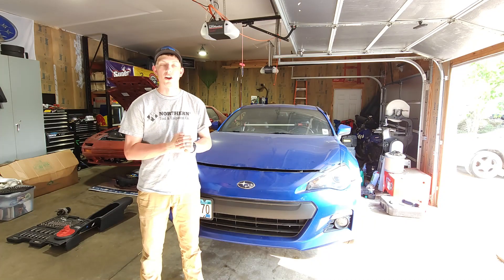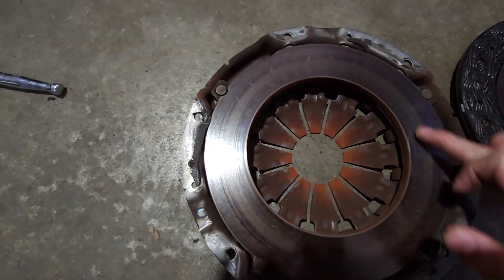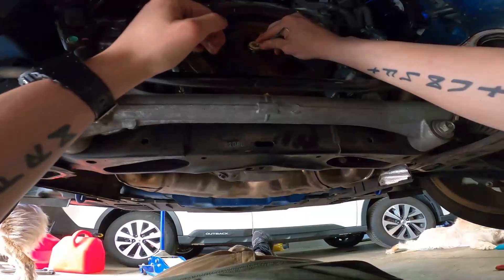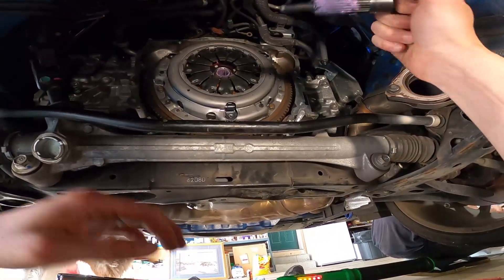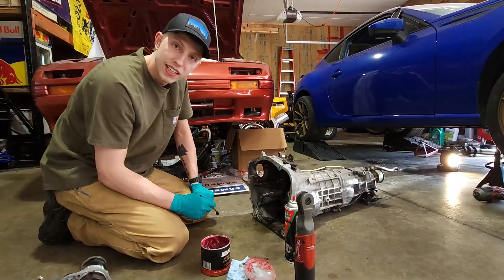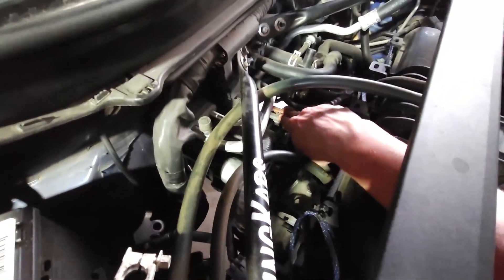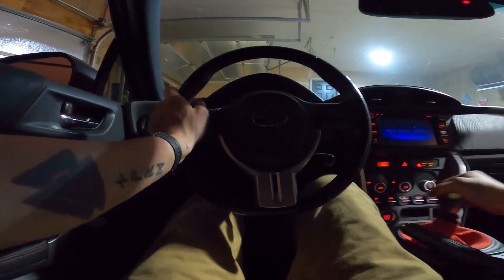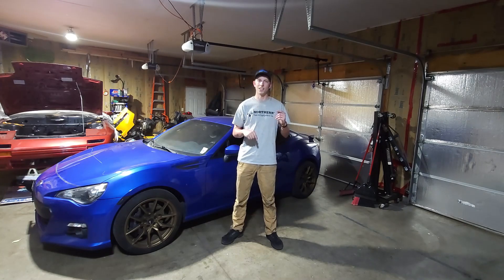2016 Subaru BRZ Clutch Replacement PT.2!!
The Brz is back on all fours! This is a late upload, but we got the car running again!!  Super excited to be driving it again this summer! Now it's time to move on to the RX-7!!